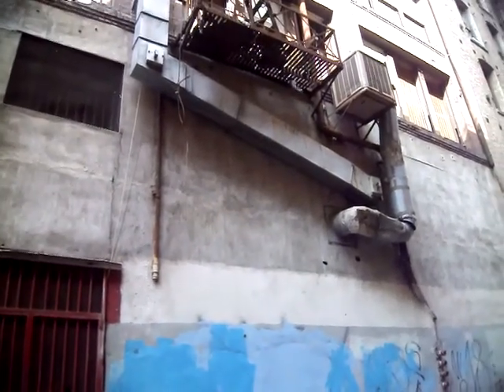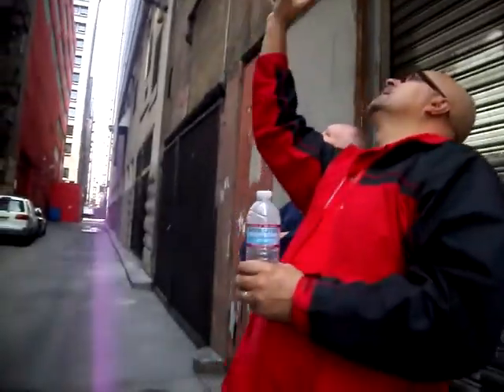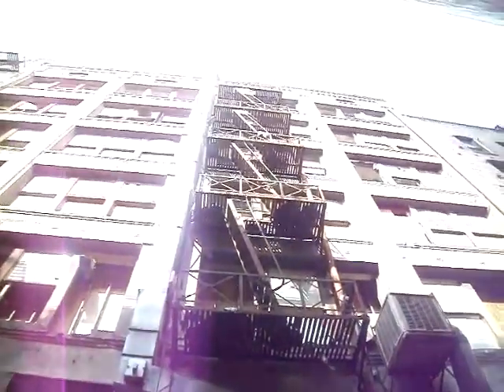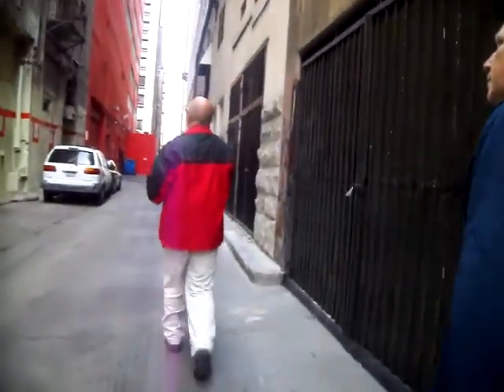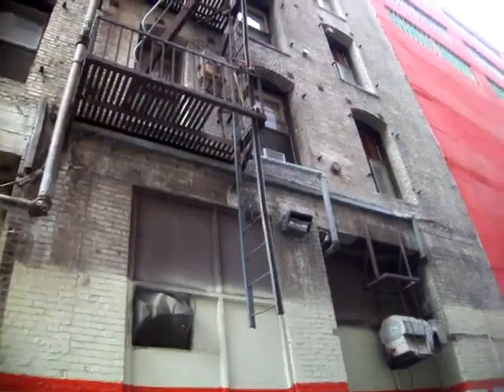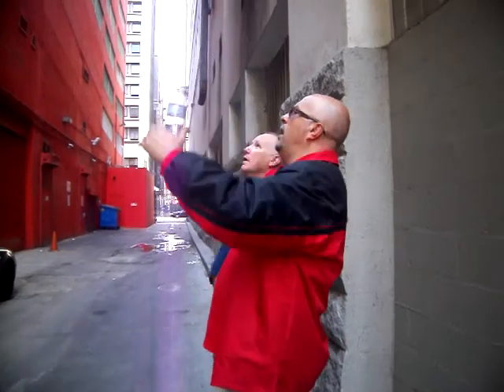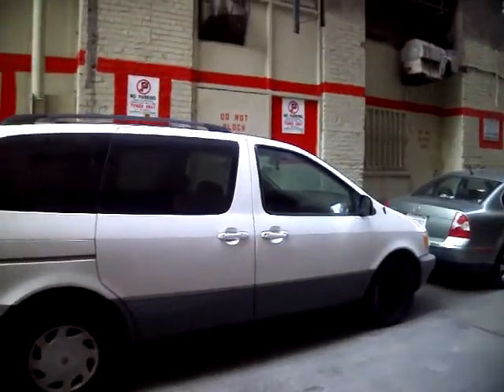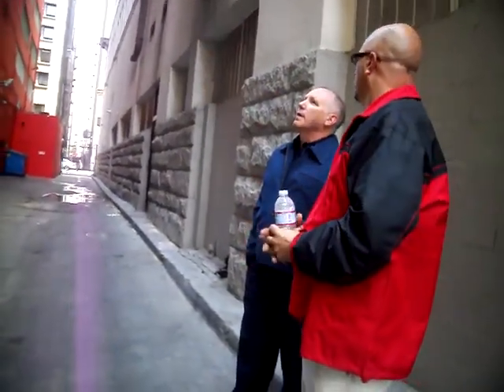NationalFireEscapeAssociation.org LA COUNTY Fire Escape Awareness Training